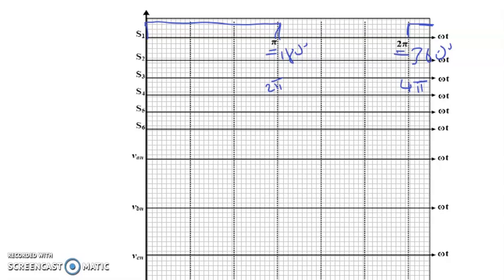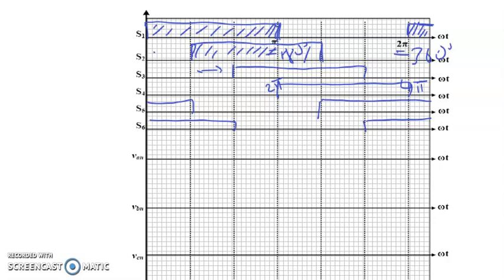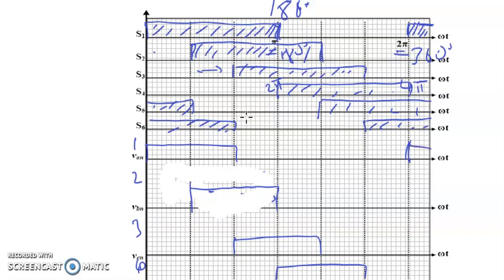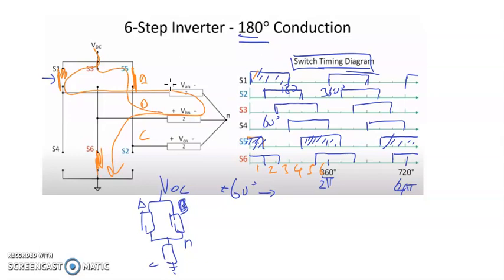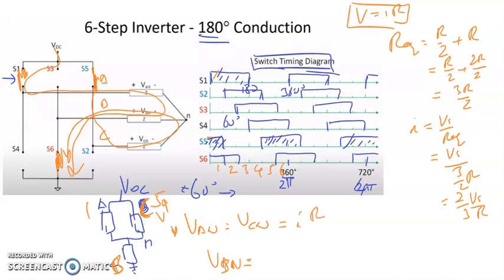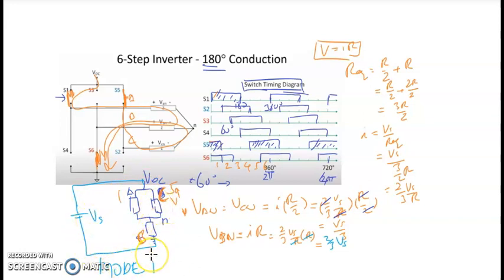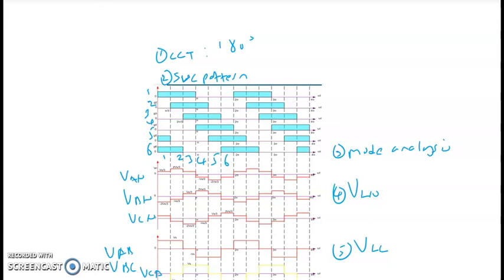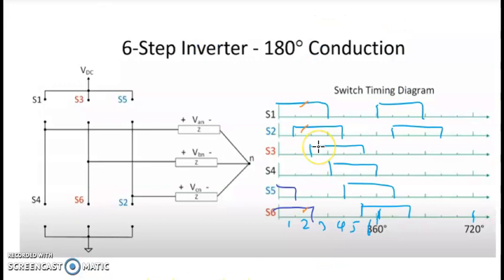inv 180 conduction2